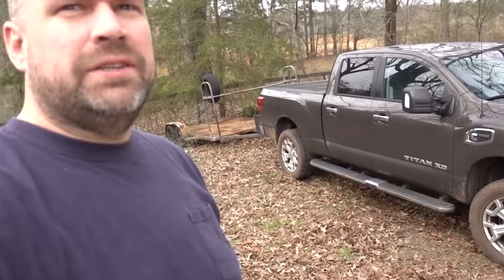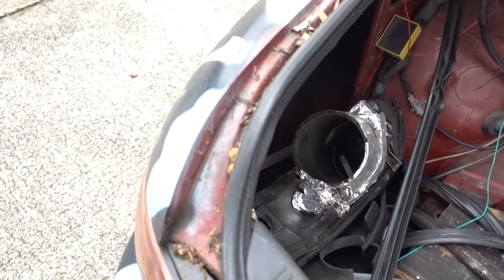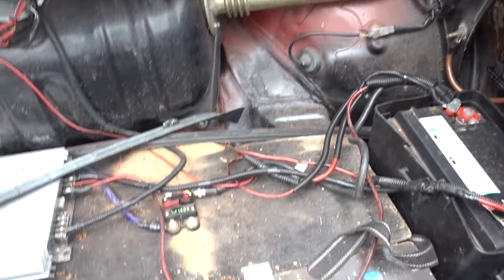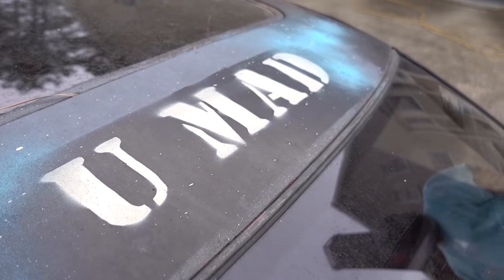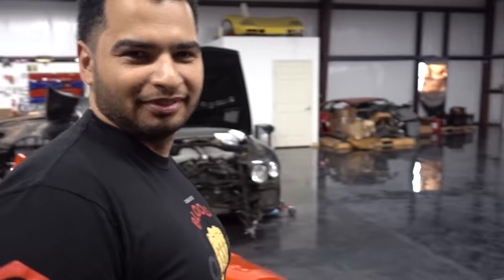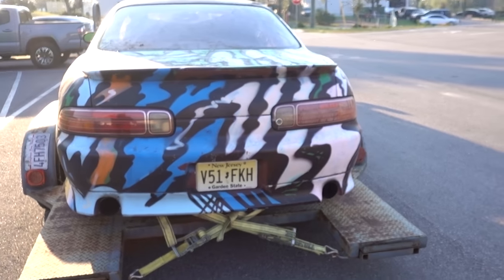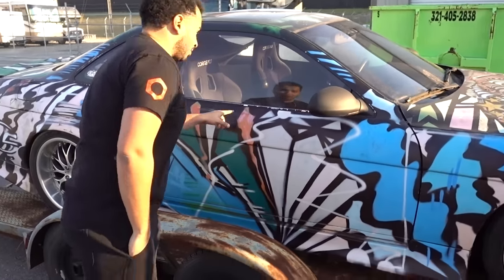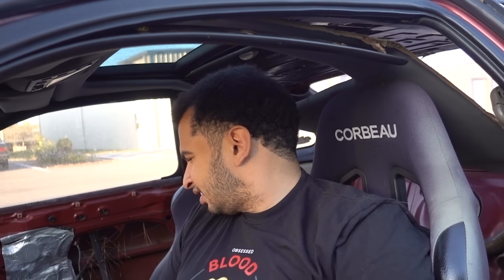Surprising Tavarish With The Insane Lexus He Built When He Was A Teenager (HE COULDN'T HANDLE IT)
Today, Jared goes and does soemthing very silly. He buys a car that Tavarish thought was lost forever...a Lexus SC300 that he built when he was 19. Oh boy.